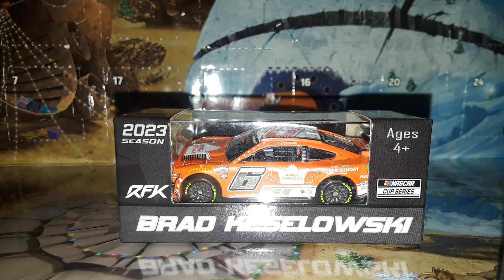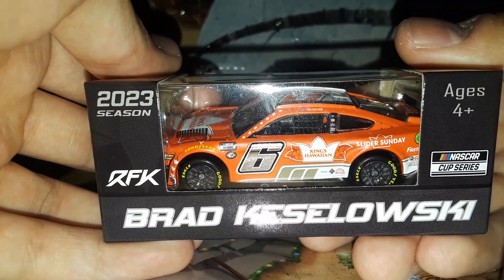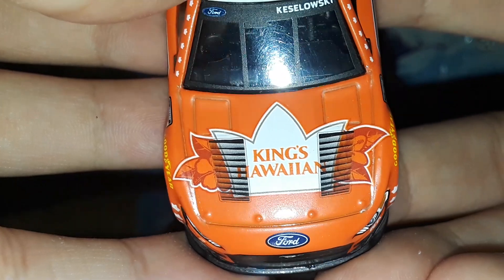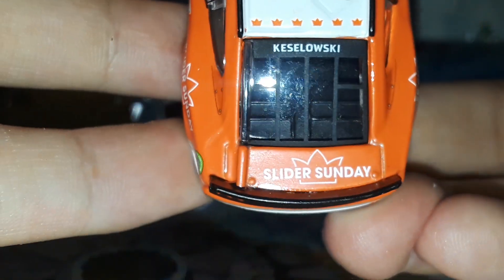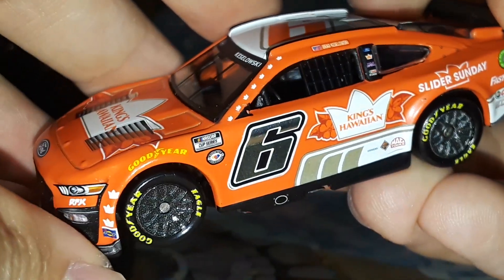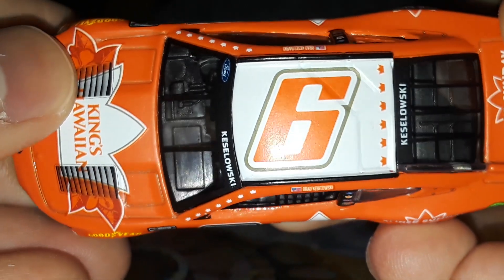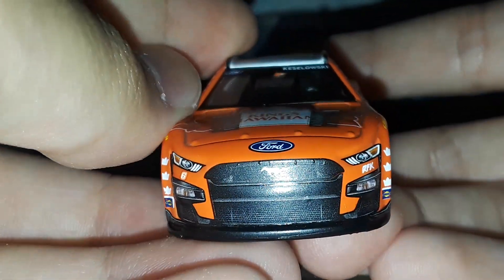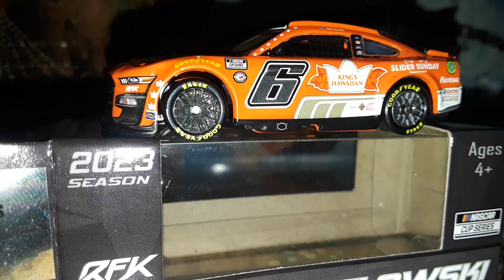Brad Keselowski 2023 King's Hawaiin 1:64 Diecast Review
Team: Roush Fenway Keselowski Racing
Driver: Brad Keselowski
Make: Ford Mustang GT500
Series: NCS